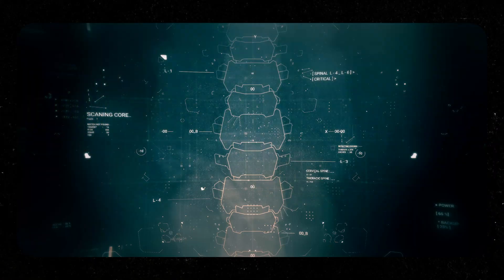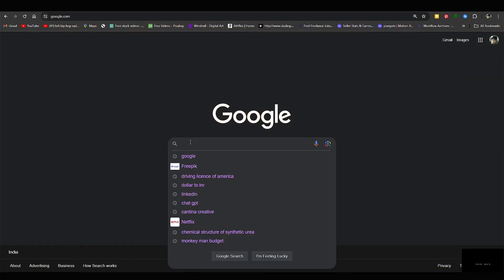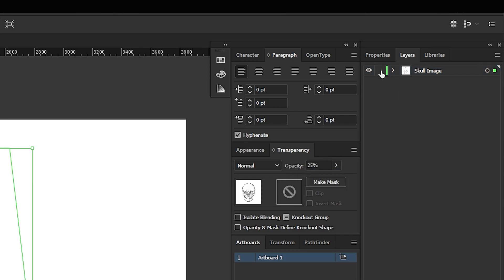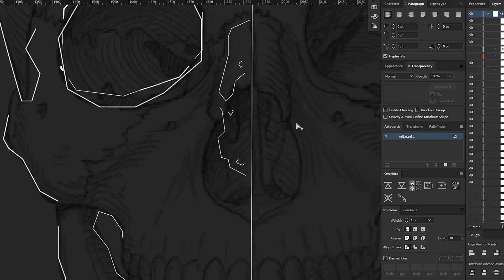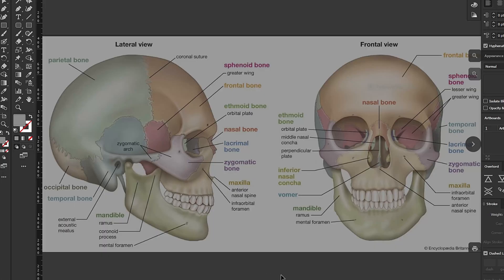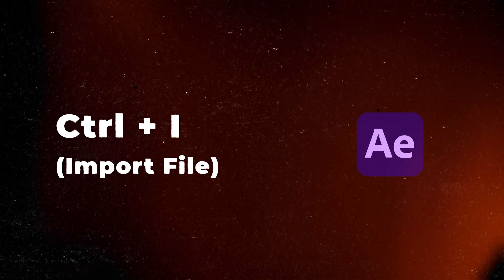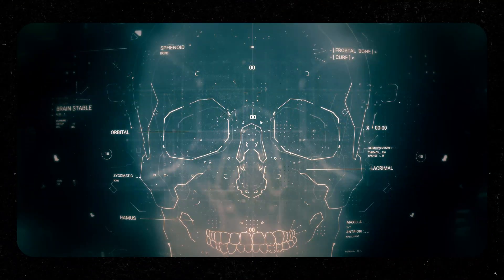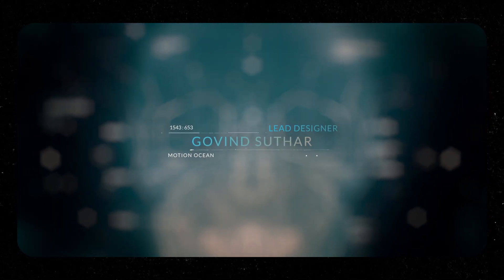Skull FUI Tutorial | UI Design | Title Sequence | Motion graphics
Learn how to create captivating FUI and GUI designs inspired by the Skull or face, from Illustrator to After Effects! In this tutorial, we'll cover the step-by-step process of crafting dynamic designs using simple techniques. Dive in and unlock your creative potential!